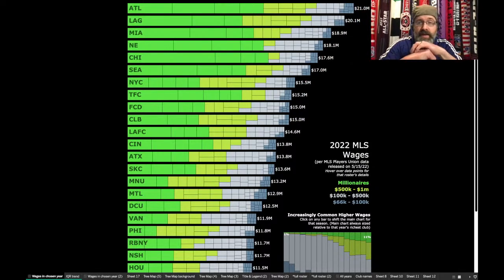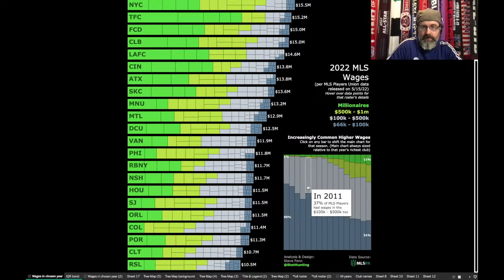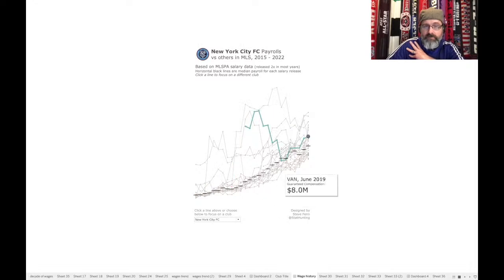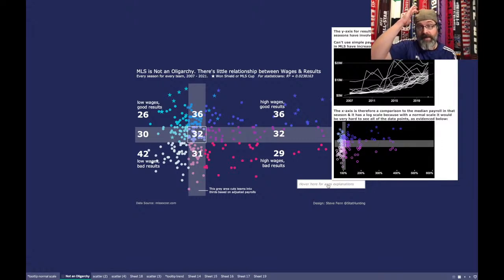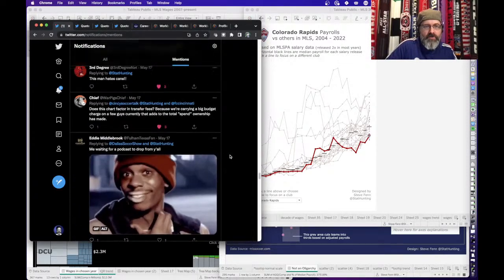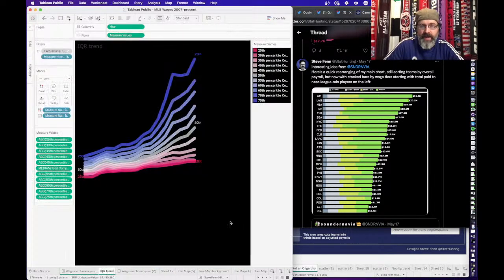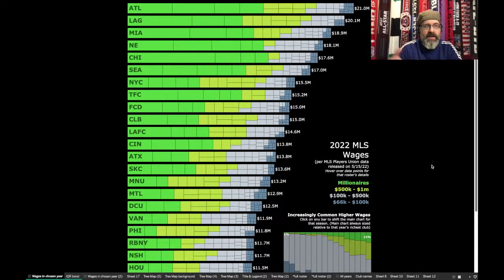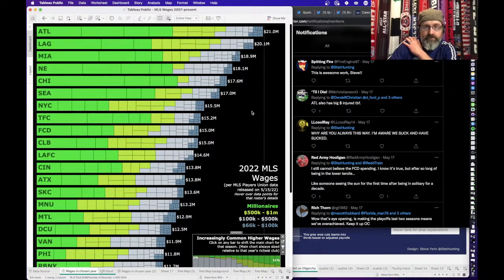Explaining MLS through 16 years of salary information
Twice a year the Major League Soccer Players Association release payroll information on every player in the league. I have been visualizing these data in Tableau at each of these released for about a decade now, and I have the data archived back to the 2007 MLS season.
Let's talk about the interesting things I have discovered over the year, what the charts tell us about the evolution of this league (and what they don't), then answer some questions.